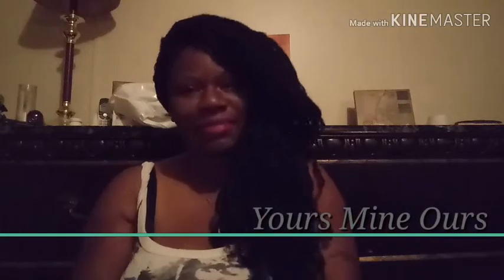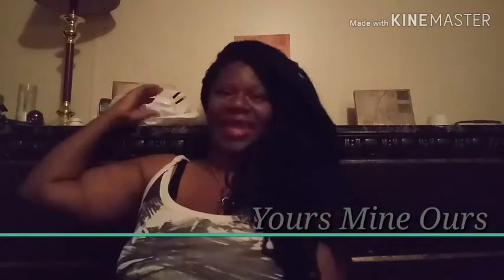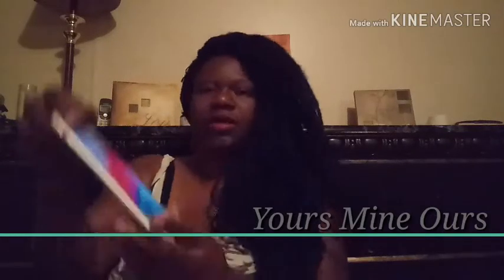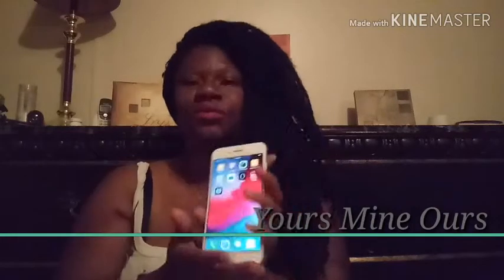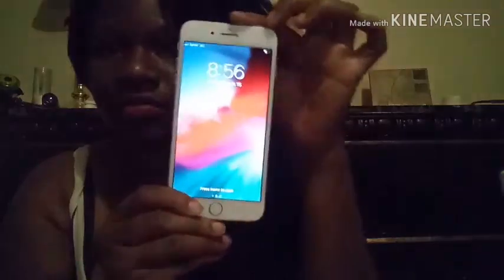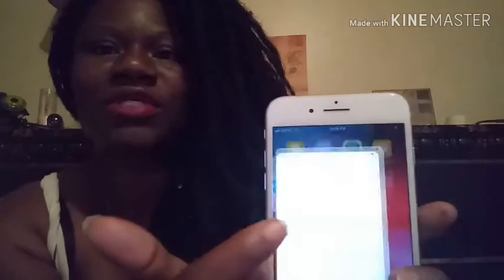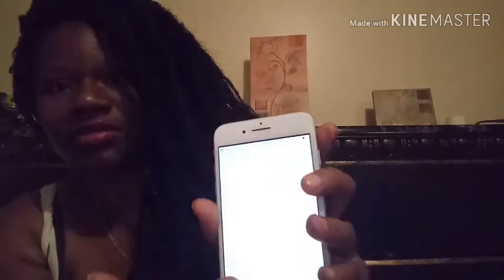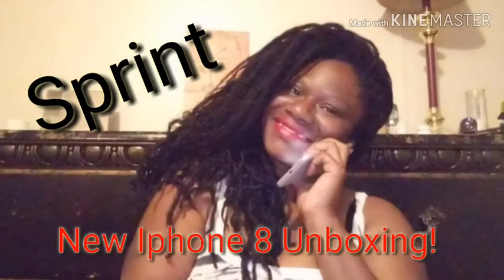Iphone 8 unboxing!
Thanks to Sprint! The worlds best cell phobe dealer😜 im now the proud owner of an iphone 8! Let's check it out!